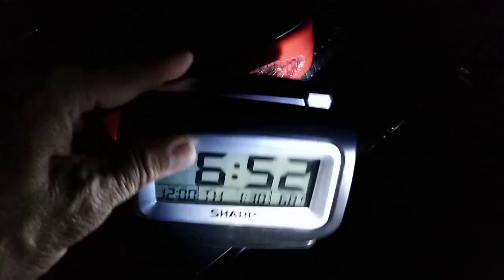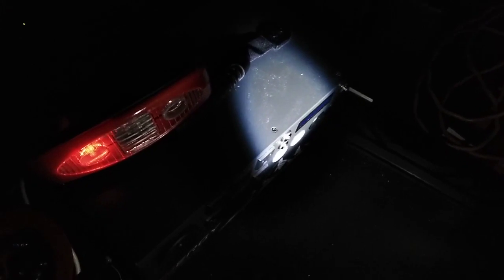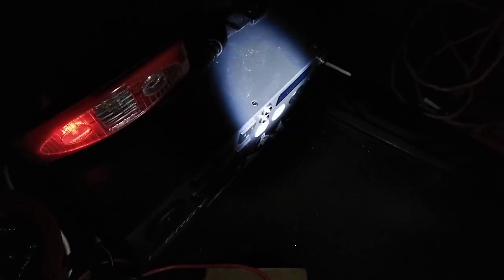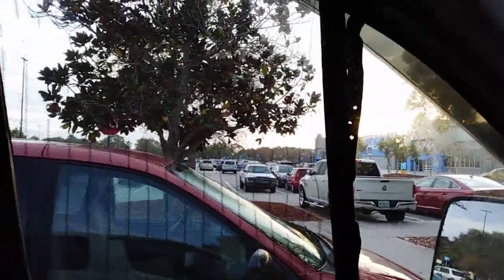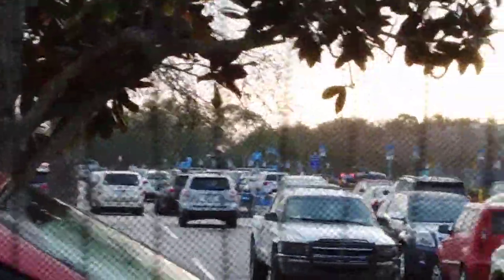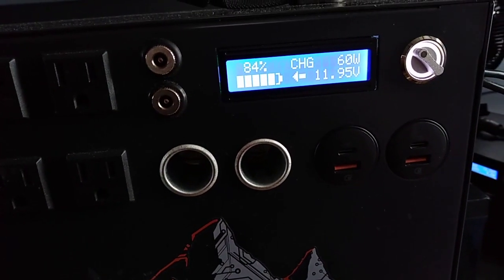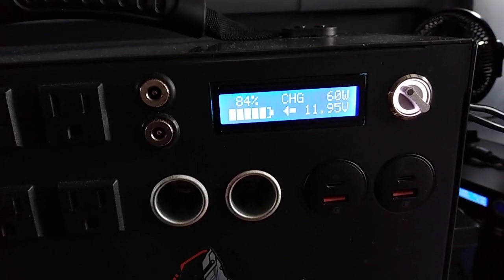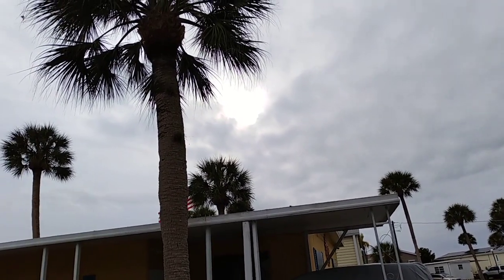Inergy Apex Solar Generator Drained to 0% Power. The Apex Generator is at 9.40 Voltage at 0% Power.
At 9.40 Volts the Inergy Apex Solar Generator turns itself off.  It is now at Zero Power.  Most nights I run my Apex to Zero Power.  Charging the Apex on a cloudy day